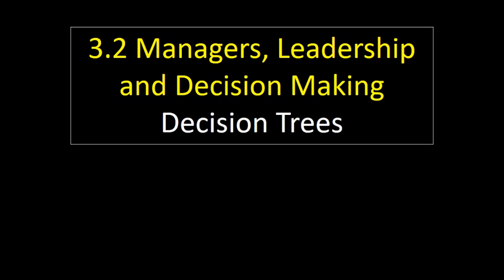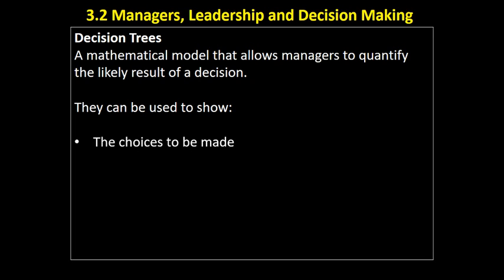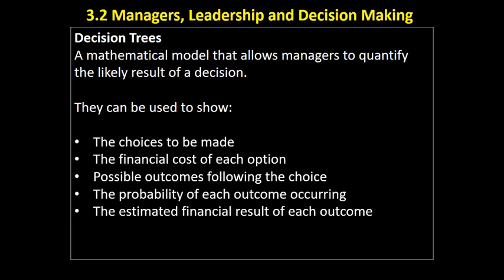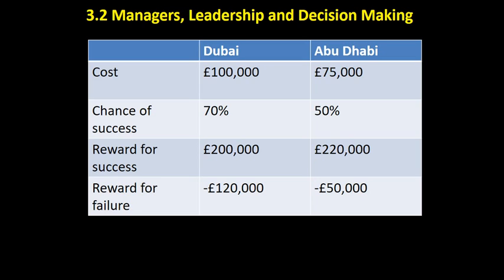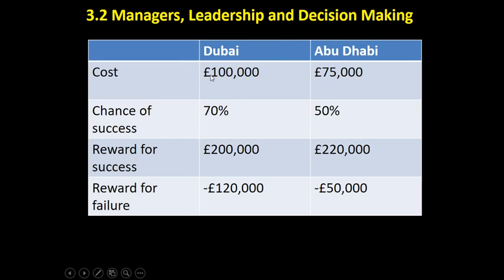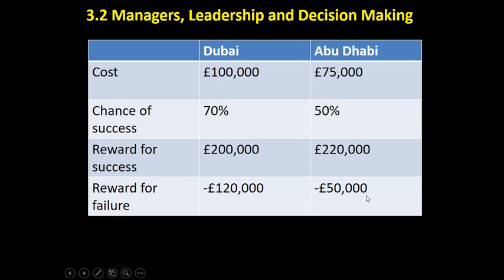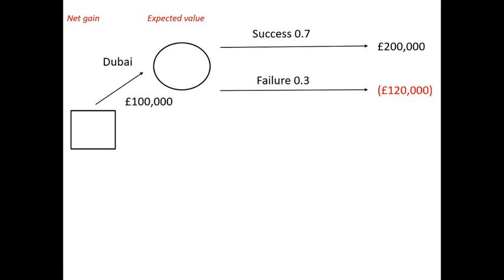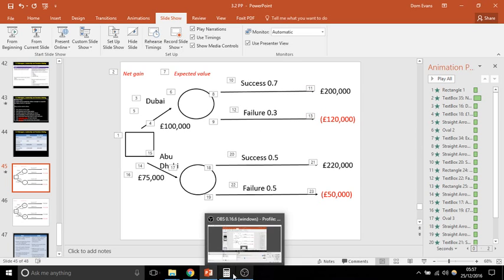3.2 8 Decision trees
This video goes through the construction of a decision tree, and their uses and limitations.